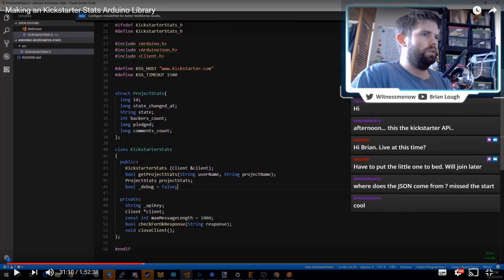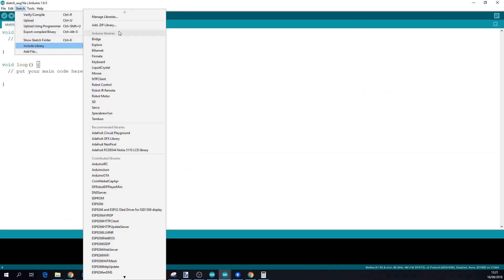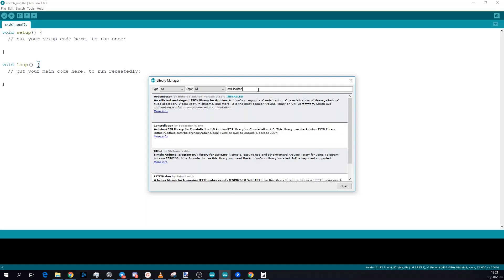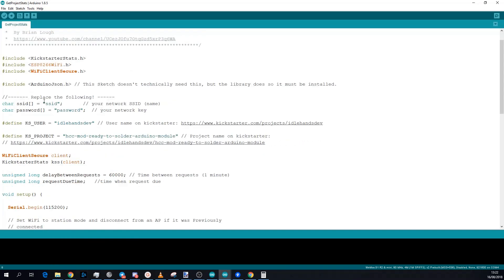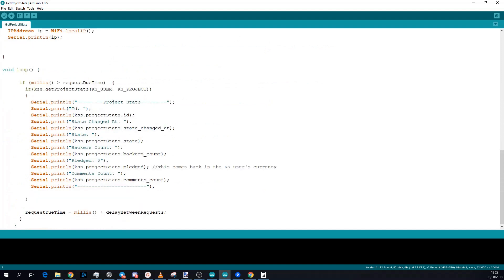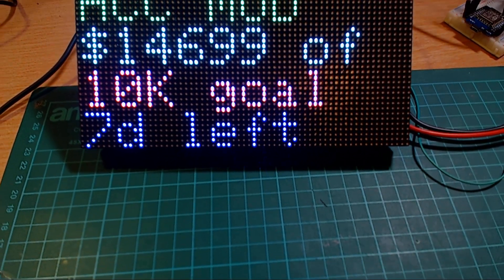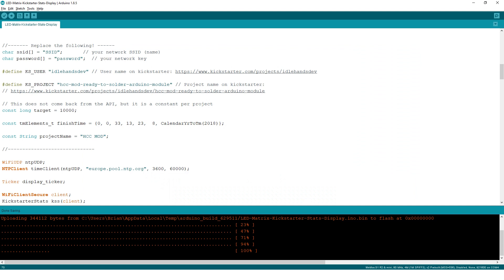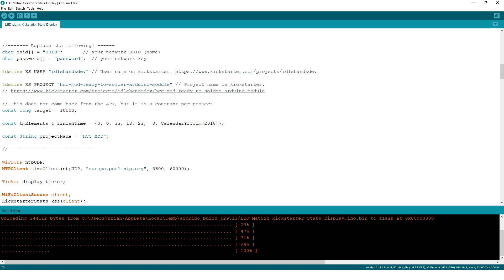Arduino Kickstarter Stats Library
In this video we will take a look at the Arduino Kickstarter Stats library for ESP8266 and ESP32

Live Streams:
I stream every Monday at 21:30 and Saturday mornings at 08:00 on Twitch
(both times Dublin/London)